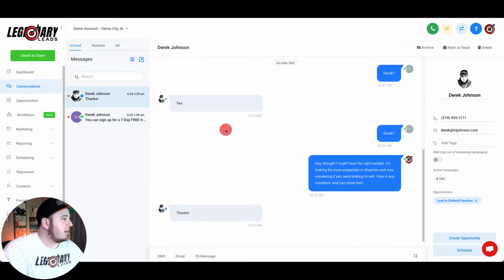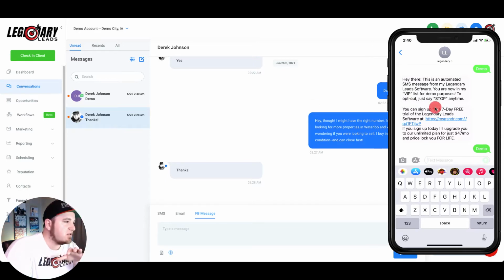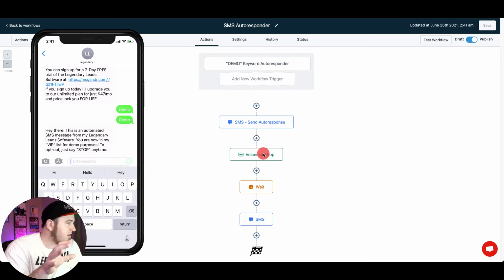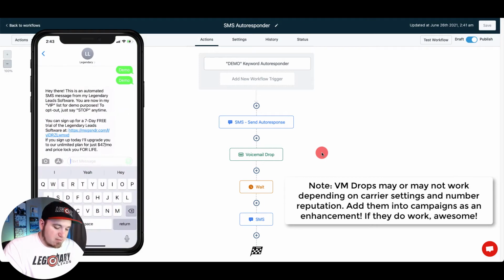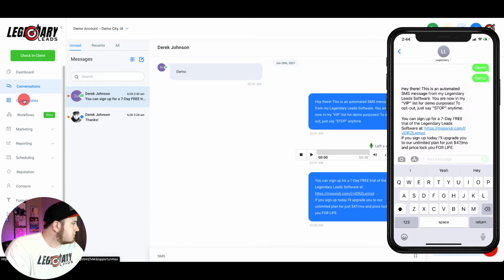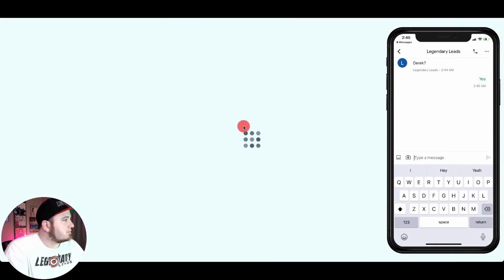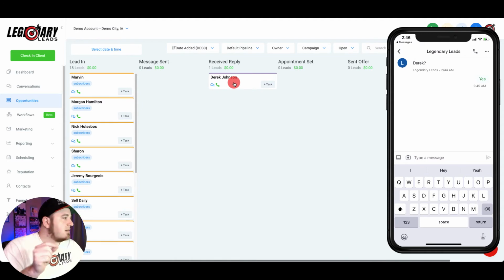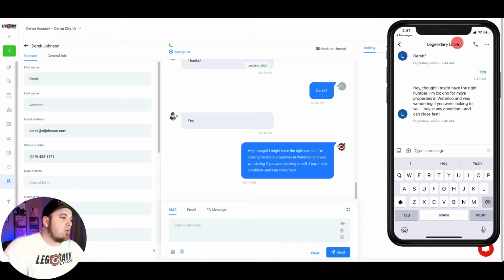Legendary Leads Demo - SMS Autoresponder, Pipelines and Workflows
In this video I do a quick demo of the Legendary Leads software. The main features I cover in this demo are the SMS Autoresponder, Sales Pipelines and Workflows (automation).

The SMS autoresponder basically works based off of an incoming SMS that contains an EXACT MATCH keyword. You can set this keyword to be anything you want, and even have multiple autoresponders with different purposes! (I share my templates with you when you sign up so you simply just edit my workflows for your specific purposes!)

The sales pipelines feature combines with workflows to completely automate your prospecting and follow-up. In this demo I share how simply dragging and dropping leads into a pipeline stage or getting a reply triggers various actions and updates your pipeline in real time without any input from you!

How much time would you save per week if your CRM did all of your prospecting for you? =p